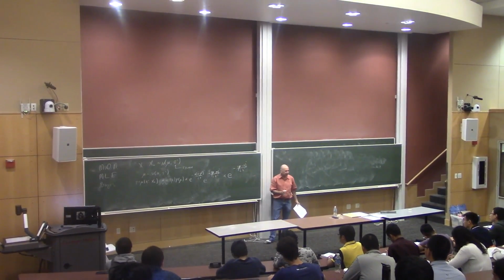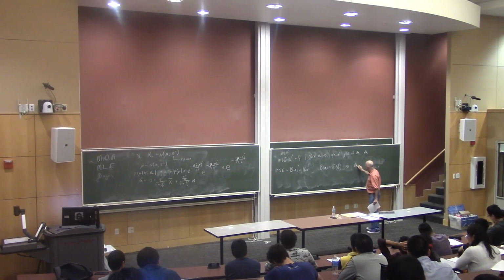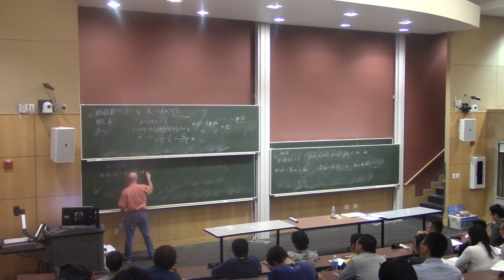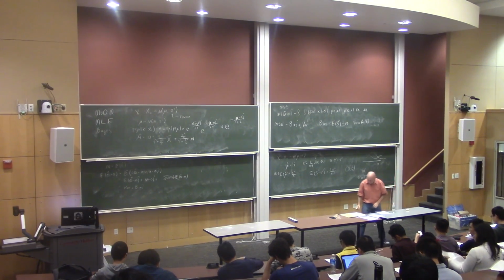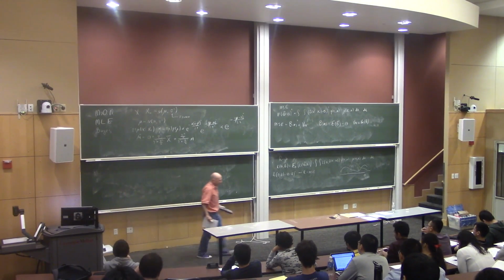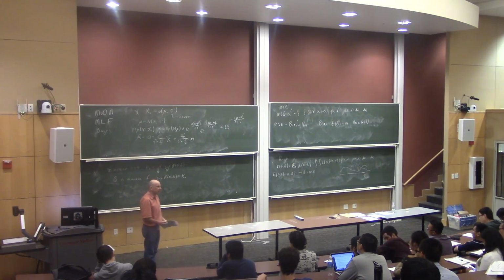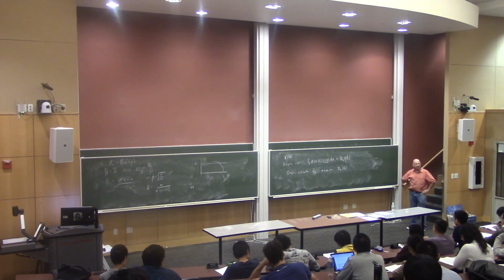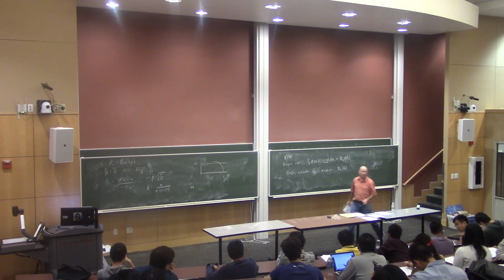CMU - 36-705 - 2016-09-30